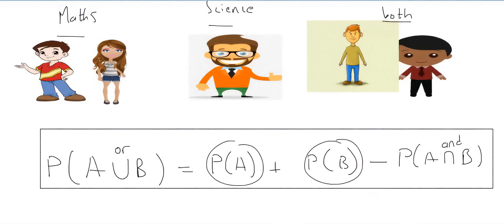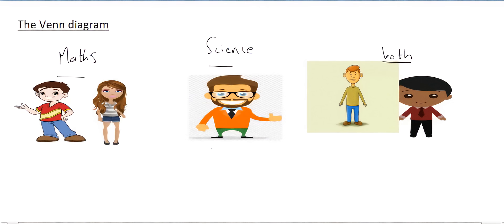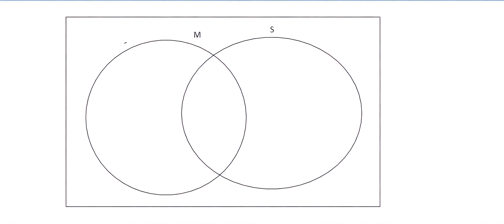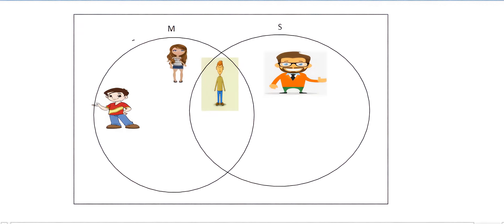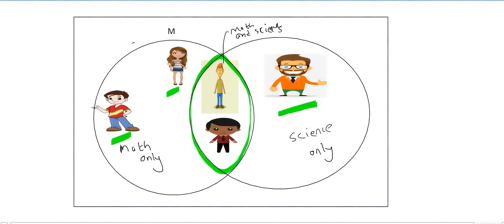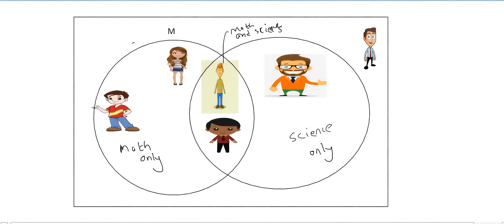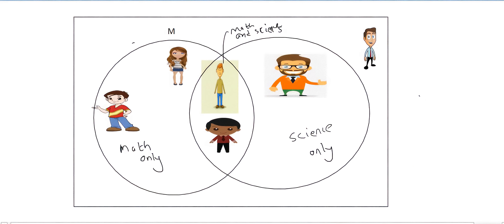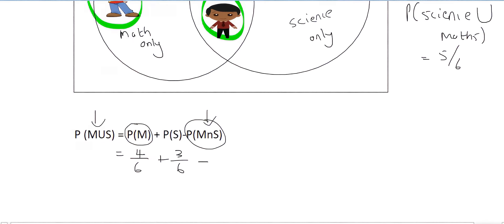Gr 11 Probability: Venn diagram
e.